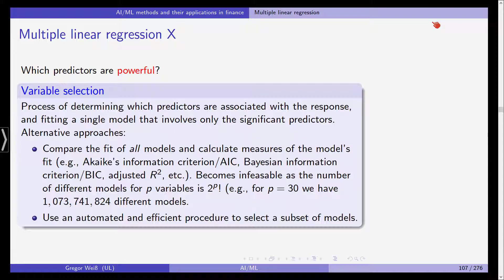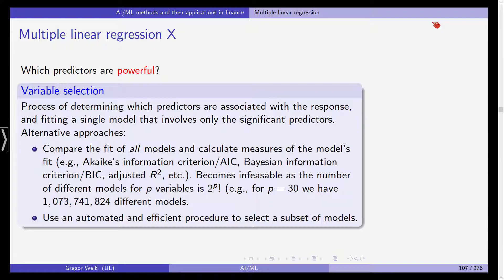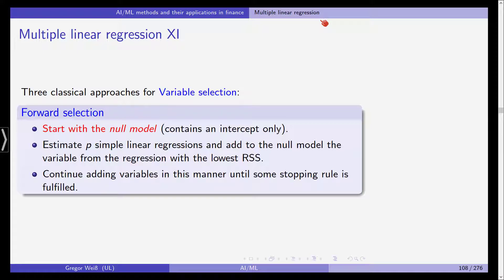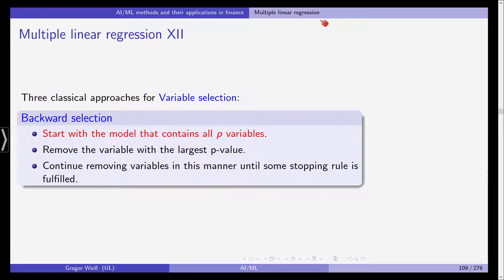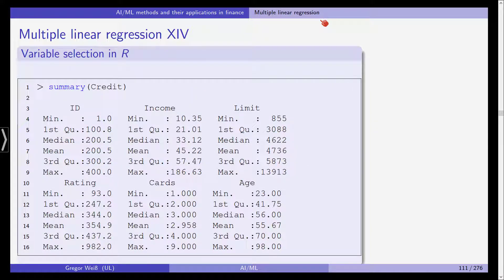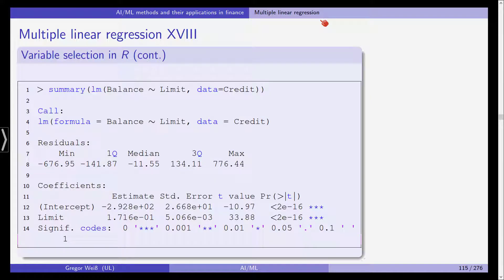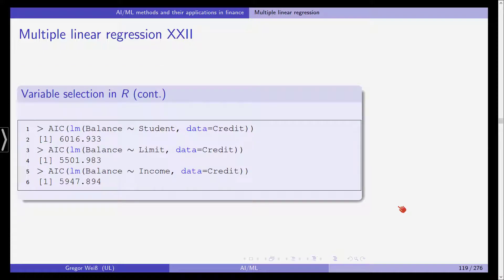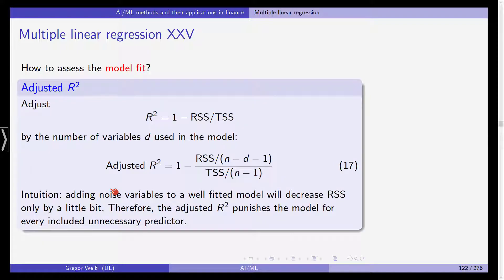AI & ML in Finance - Lecture - 10 - Multiple Linear Regression - Variable Selection